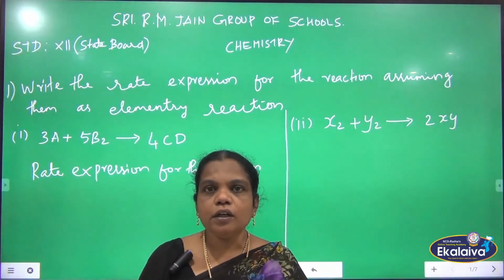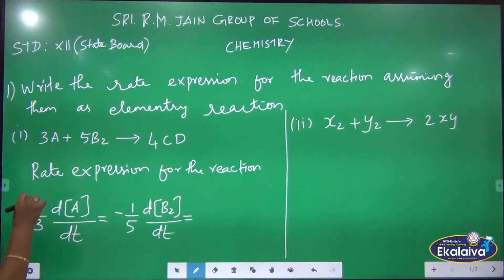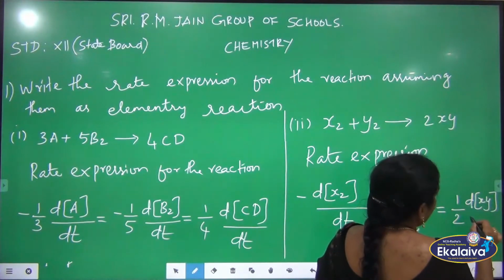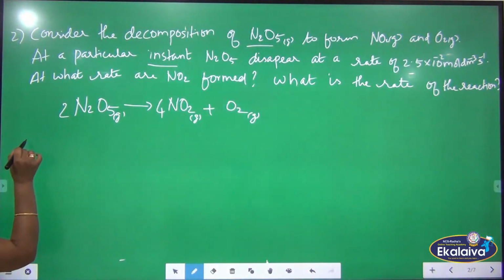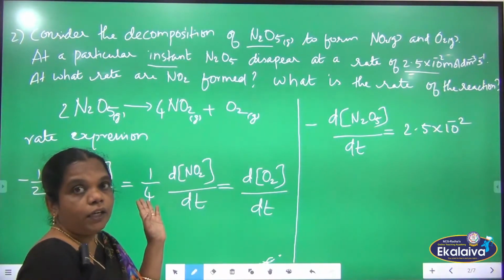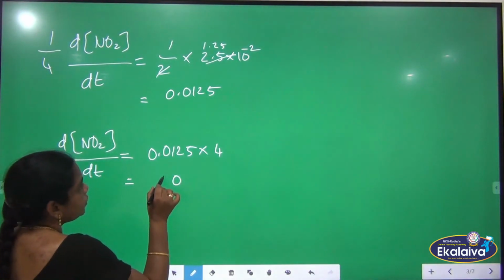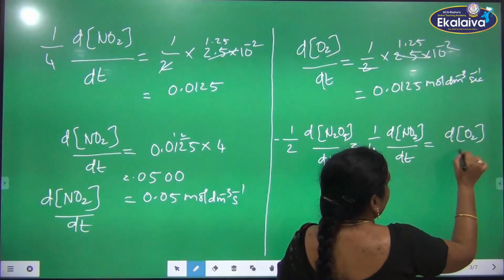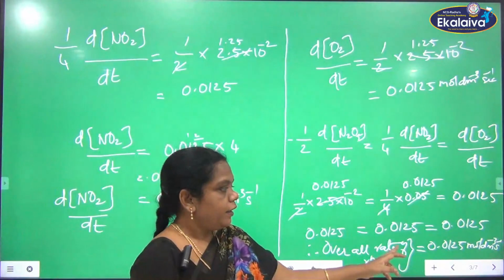XII - CHEMISTRY - T N SAMACHEER - CHEMICAL KINETICS - Evaluate yourself - 1